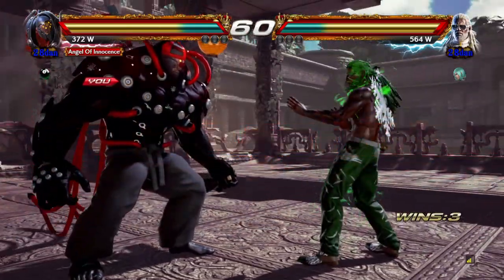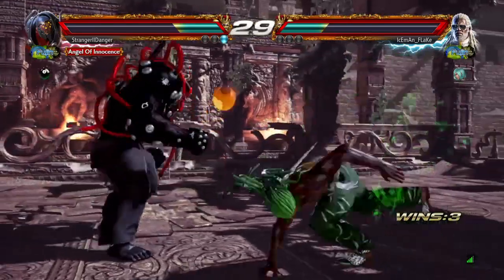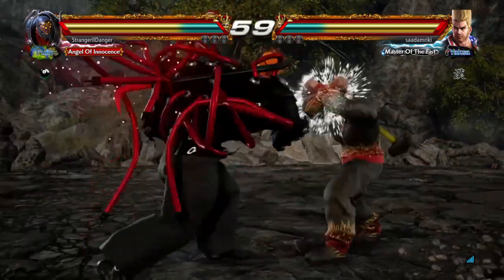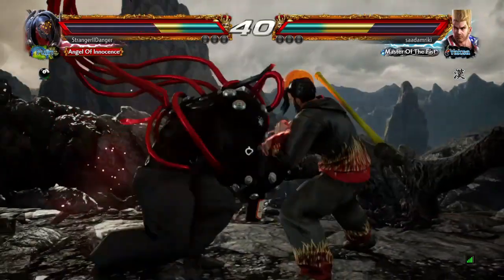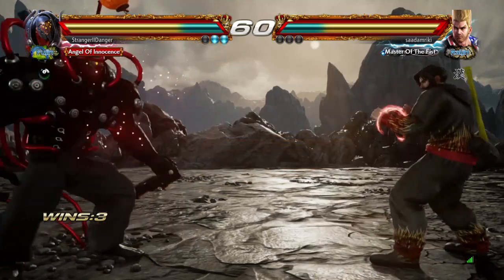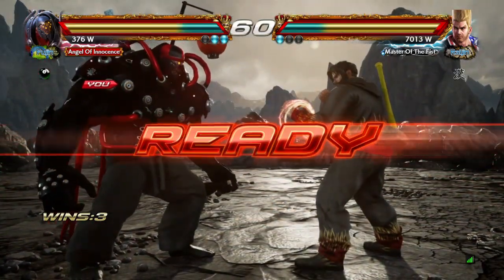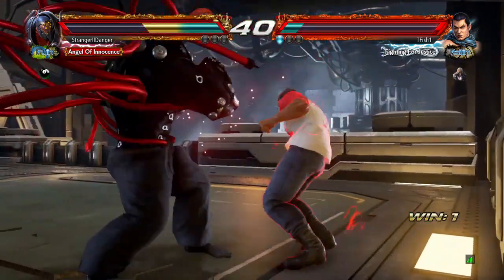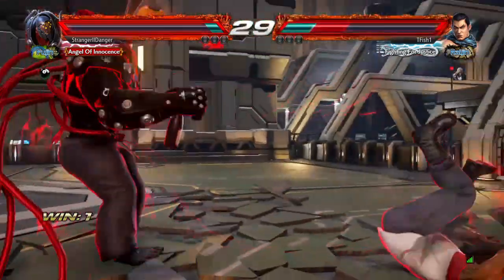GIGAS demotes a high ranked player!!!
Online session with GIGAS